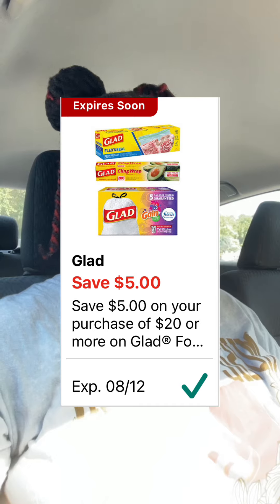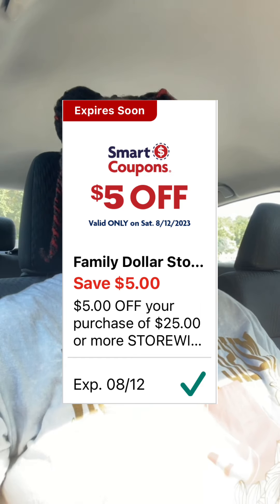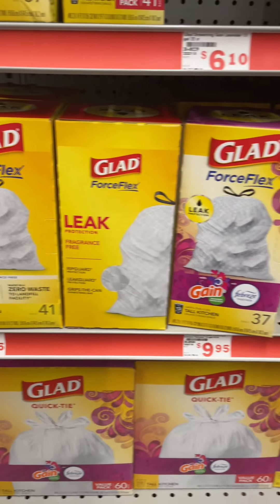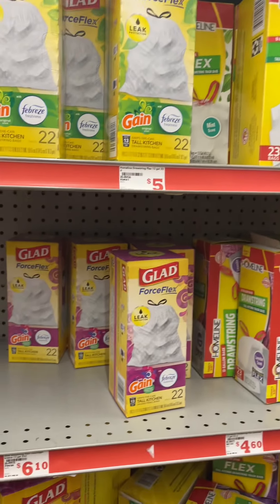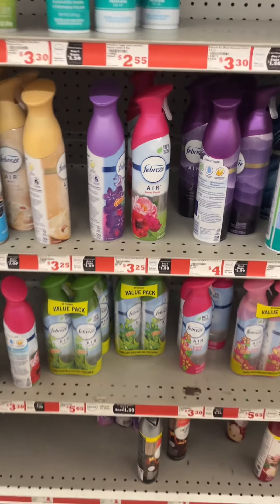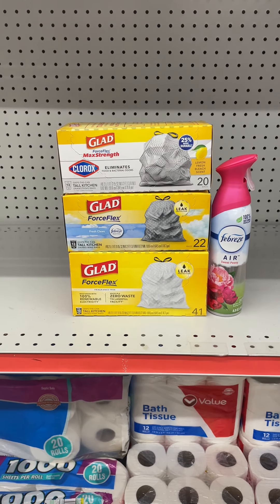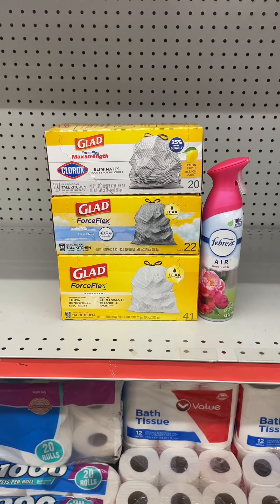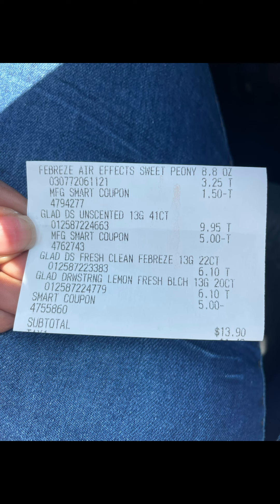Cheap Trash Bags at Family Dollar Today Saturday 8/12 Only